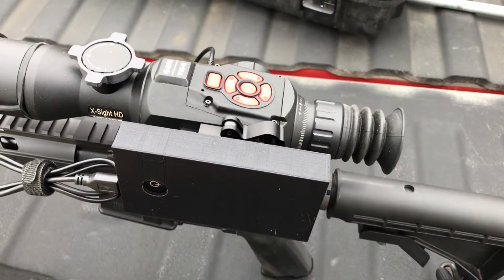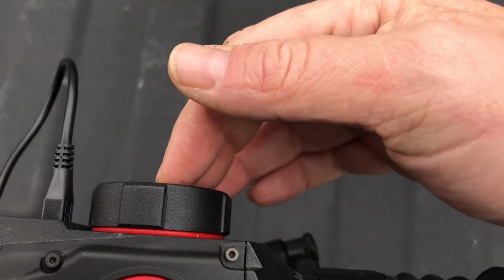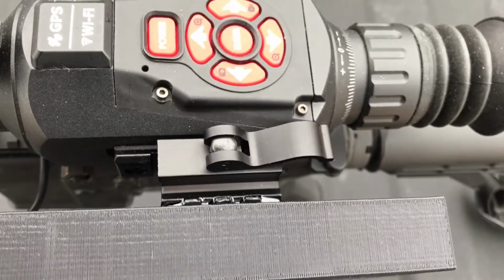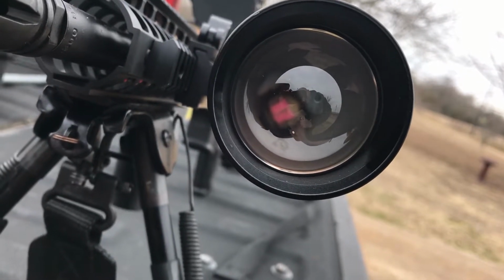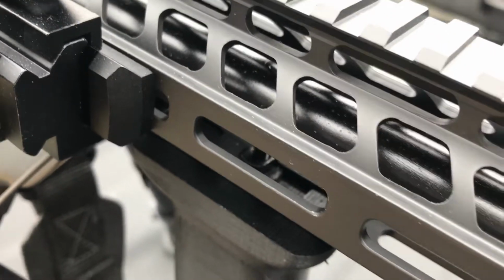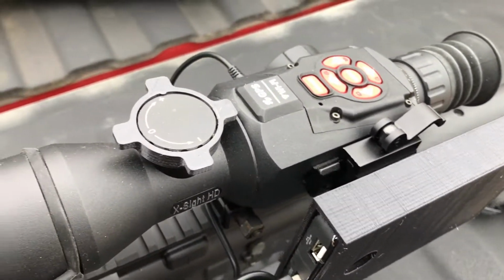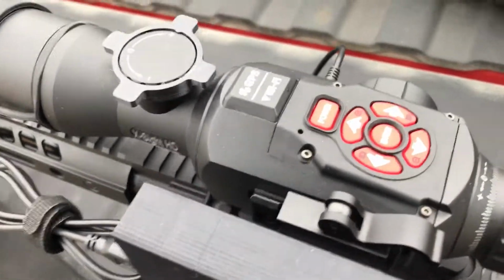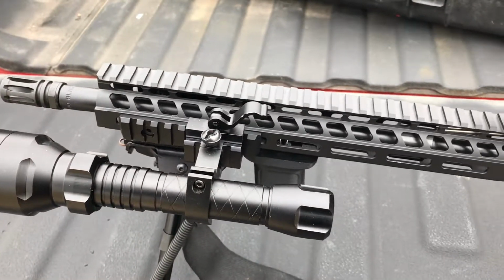New AR-15 Build. 300 Blackout! The PIG Killer!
I put this build together for hog and predator hunting.  DPMS lower with parts kit and 6n1 stock.  Ghost Firearms upper in 300 AAC Blackout.  ATN X-Sight II Infrared Scope, aftermarket 18650 illuminator, custom external battery pack to power the scope plus various 3D printed accessories.